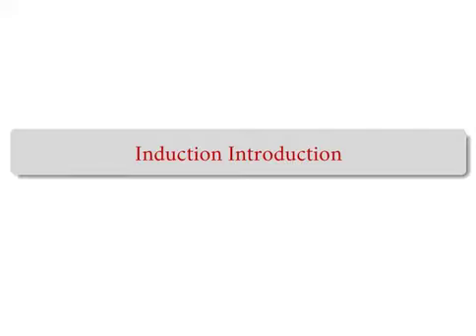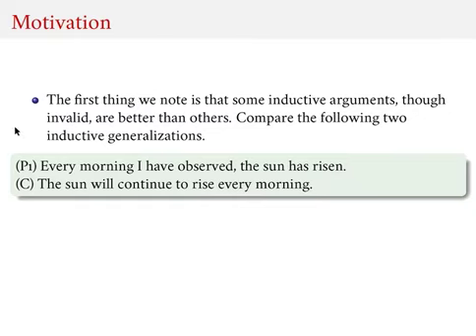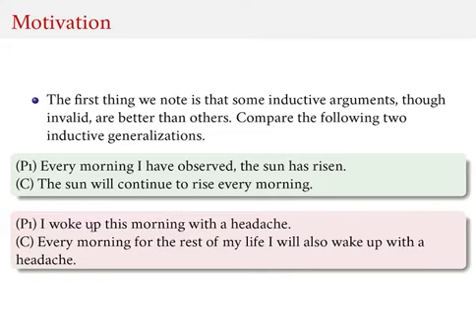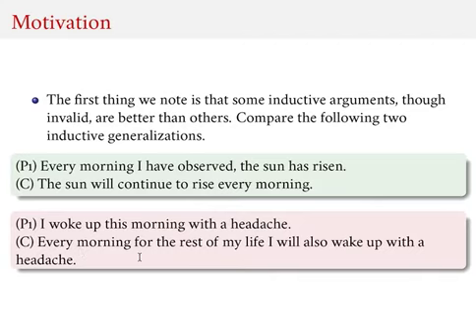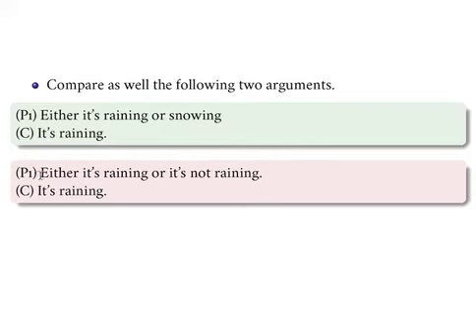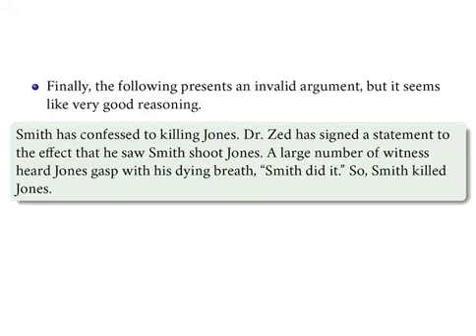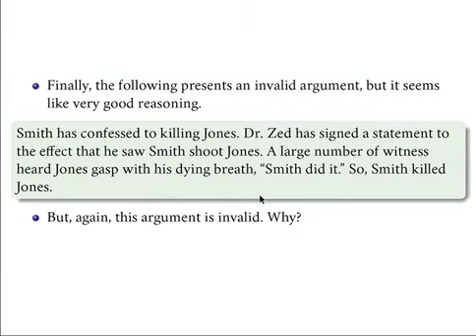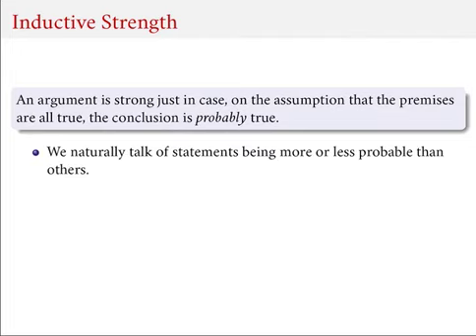lecture 15 part 3